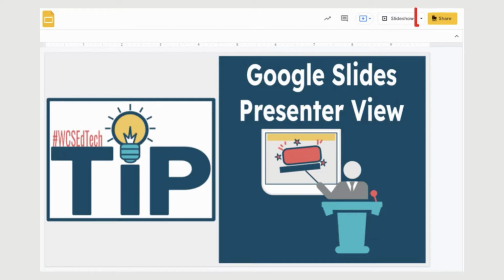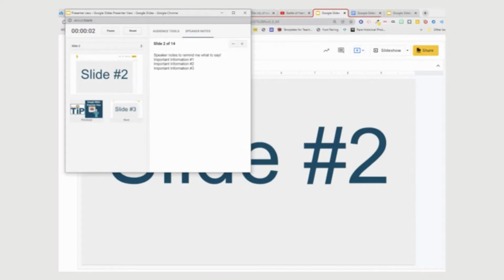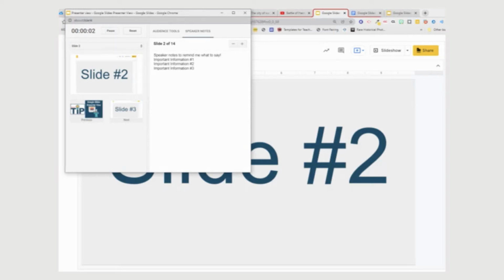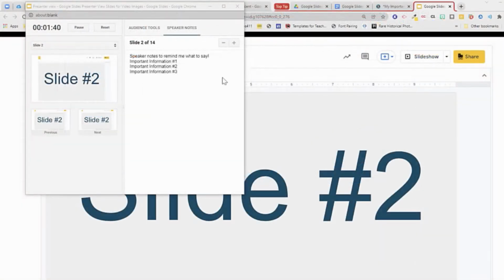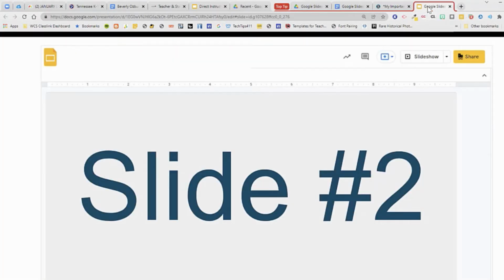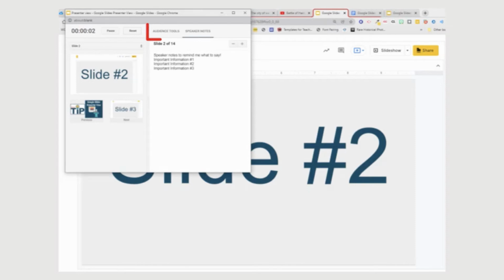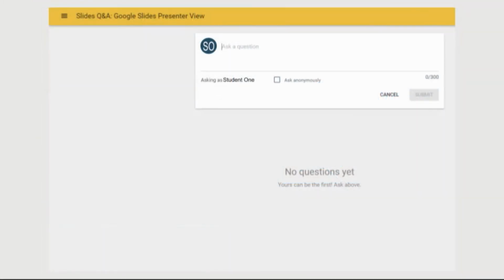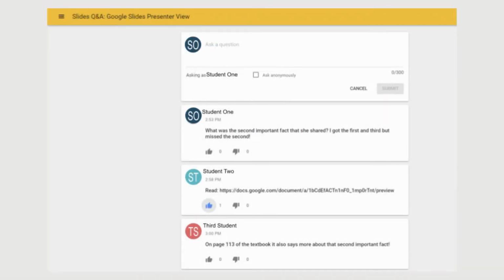WCSEdTech Tip: Google Slides Presenter View